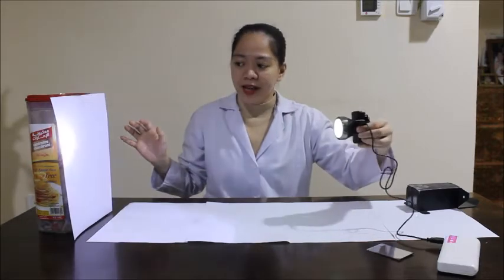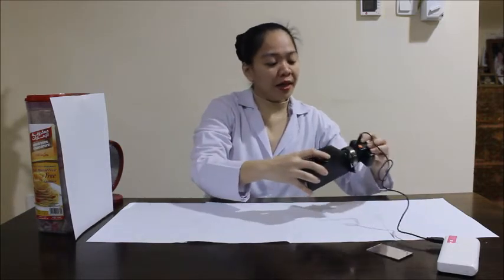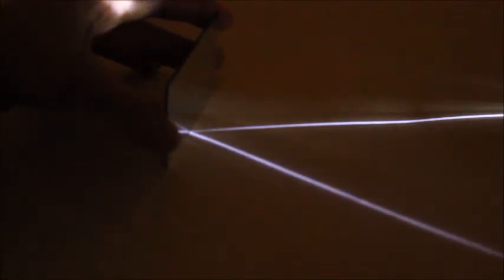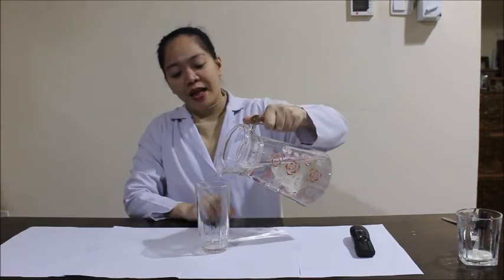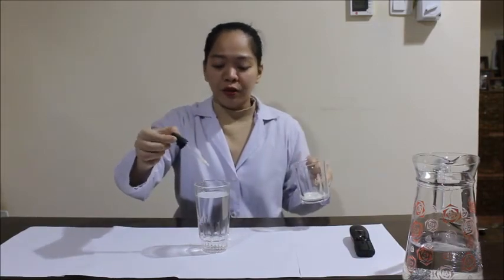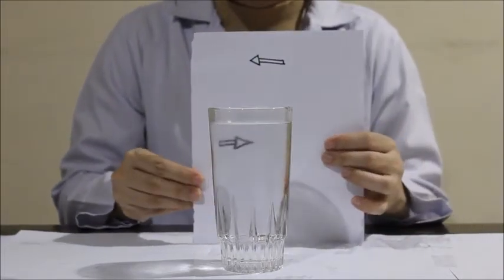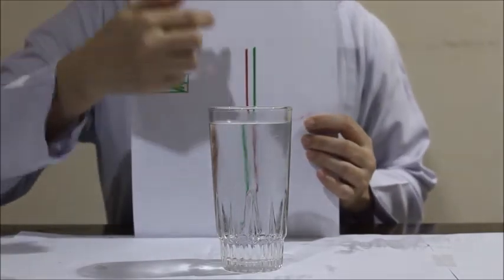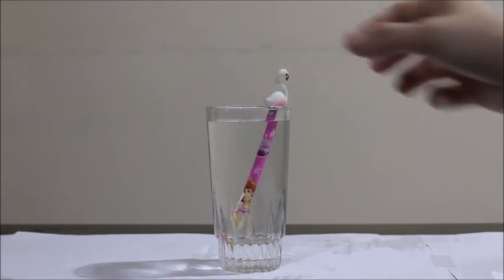Properties of Light : Reflection and Refraction of light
In this video, I showed you some properties of light : Reflection and Refraction.
Reflection of light is when the light bounces as it hits a reflecting surface.
Refraction of light is when the light bends as it passes through different medium with different index of refraction.